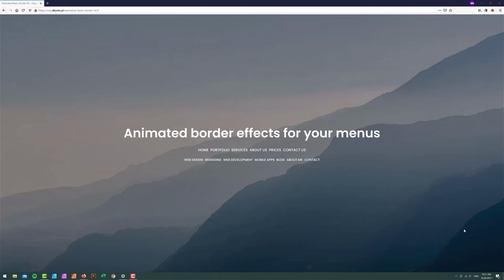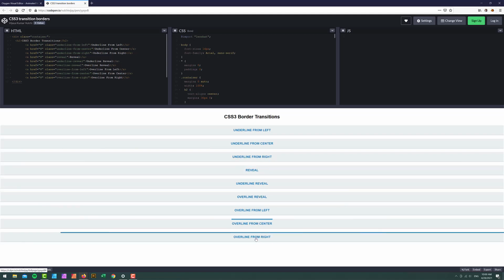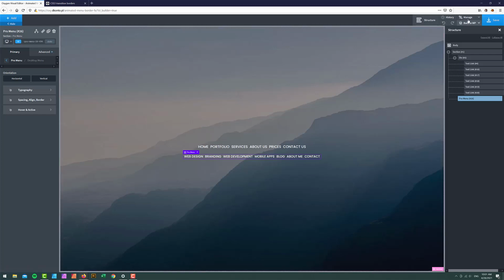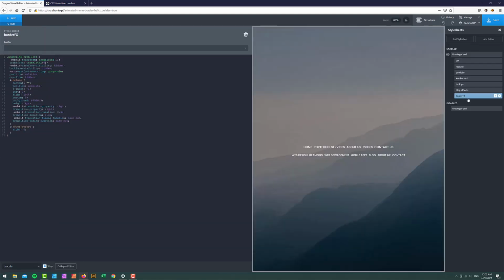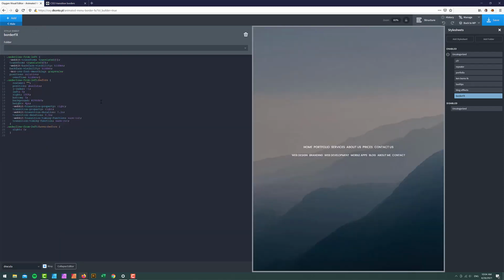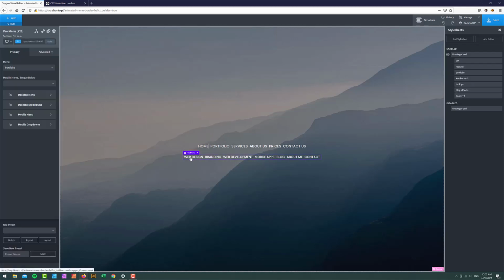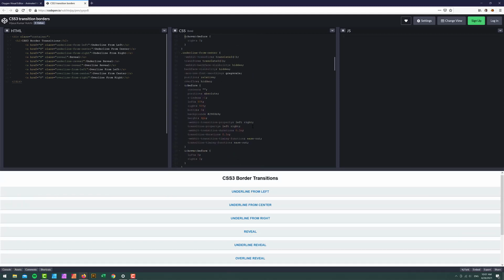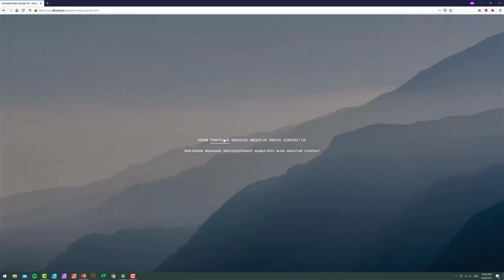How to add animated border effects to menus in Oxygen Builder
Would you like to learn how to create professional websites using Oxygen builder?

In this video you will learn how to add CSS3 border transitions to menu elements. And we are going to add that effect to both text links and menu module in Oxygen Builder.

With more complex coloring and special effects, you can leverage borders to draw attention to your menus and make your site a bit more interesting.

Timestamps:
0:00 Intro
1:57 Setup
3:42 Add a stylesheet
04:57 Edit the css code
07:11 Add the effect to the menu module